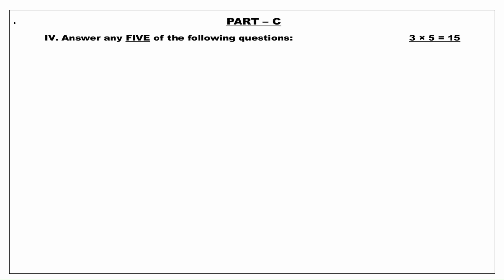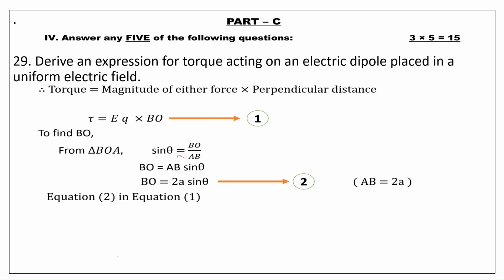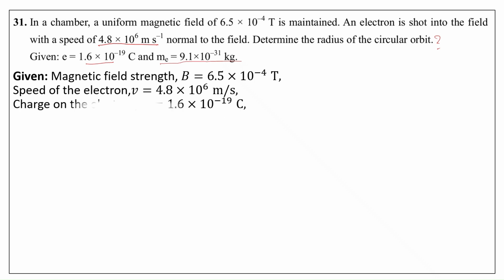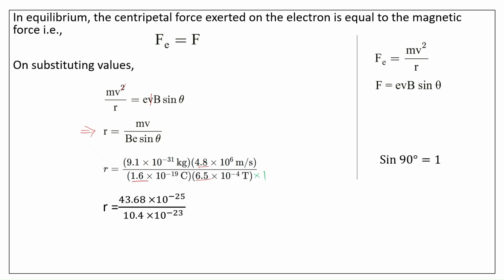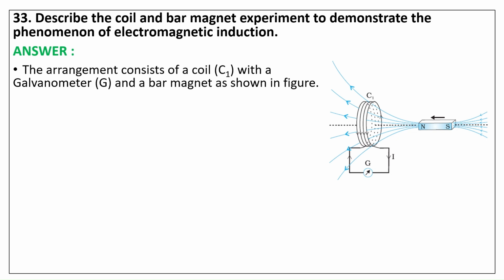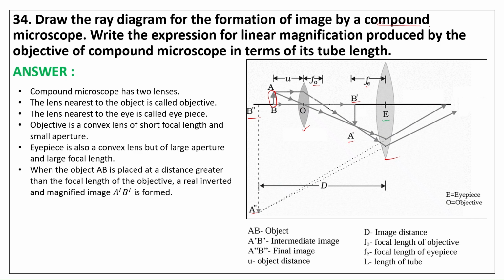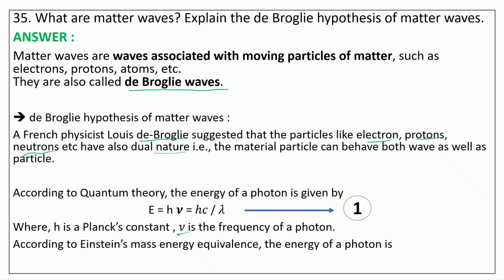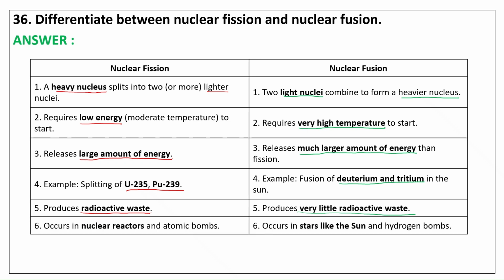2nd PUC Physics 🔥 Model Question paper 1 with complete Answers 🔥🤯 2025-26 Annual exam!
SECRET to Score 95+ in 2nd PUC 2025! || Solved Model Question Paper 1 || 2 marks Physics Answer Key!

Study these topics | 2nd PU Physics Annual Exam 2025-26 | Important Topics | 50+ Marks Fixed

This is the most authentic model paper, covering the latest syllabus and new exam pattern. We break down every section, including 1-mark, 2-mark, 3-mark, and 5-mark questions.

Derive an expression for torque acting on an electric dipole placed in a uniform electric field.
What is a capacitor? Mention any two factors on which capacitance of a parallel plate capacitor depends.
Mention any three properties of magnetic field lines.
Describe the coil and bar magnet experiment to demonstrate the phenomenon of electromagnetic induction.
Draw the ray diagram for the formation of image by a compound microscope. Write the expression for linear magnification produced by the objective of compound microscope in terms of its tube length.
What are matter waves? Explain the de Broglie hypothesis of matter waves. Differentiate between nuclear fission and nuclear fusion.

2nd PUC Model Question Paper 2025
2nd PUC Model Question Paper  2025-26
12th maths question paper 2025
board question paper 2025 class 12
2nd PUC Model Question Paper 2026
12th chemistry public important questions 2025
complete mechanics physics for neet
Biology oneshot class 12
physics crash course for neet 2025
2nd PUC physics Model Question Paper 2025 with answers
2nd PUC Model Question Paper 2025 with answers
2nd PUC maths Model Question Paper 2025 with answers
2nd puc mid term question paper 2025
2nd puc physics
2nd puc physics practical experiments
2nd puc Physics
2nd puc Chemistry
2nd puc Biology
2nd puc maths

1. Electric Charges And Fields
2. Electrostatic Potential And Capacitance
3. Current Electricity
4. Moving Charges And Magnetism
5. Magnetism And Matter
6. Electromagnetic Induction
7. Alternating Current
8. Electromagnetic Waves
9. Ray Optics And Optical Instruments
10. Wave Optics
11. Dual Nature Of Radiation And Matter
12. Atoms
13. Nuclei
14. Semiconductor Electronics.

class 12 important model question paper 2025-26
2nd puc physics model question paper 2026 with answers
2nd puc physics model question paper 2025 with answers
2nd puc physics model question paper
2nd puc physics model question paper 1 2026 with answers
2nd puc physics model question paper 2026
2nd puc physics model question paper 2026 solved
2nd puc physics model question paper 3 2026 with answers
2nd puc physics model question paper 2 2026 with answers
2nd puc physics model paper 2026
PUC Exam 2026 Breaking News 🚨 Must-Know Update for All 2nd PUC Students Karnataka Board Latest Info
PUC 2026 NEW PATTERN - 2nd PUC Practical Exam 2026
SECRET to Score 95+ in 2nd PUC 2025! | Solved Model Question Paper

 Materials, Devices And Simple Circuits
Complete Guide: 2nd PUC 2025 Model Question Paper & Full Solution